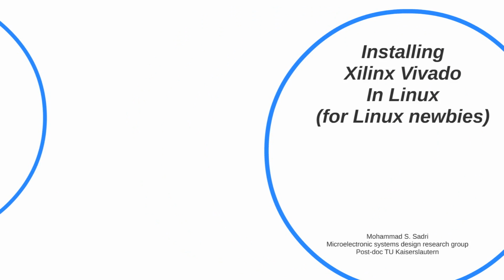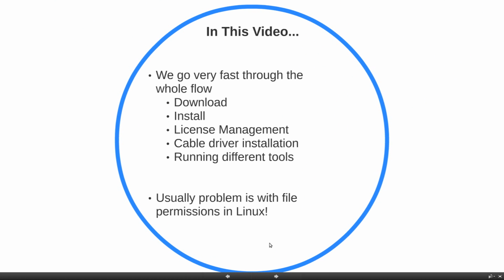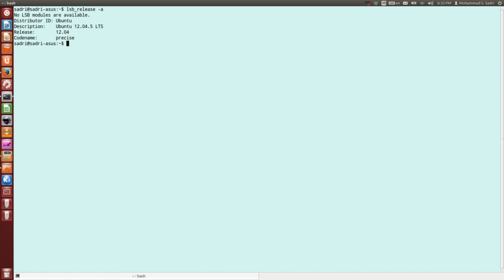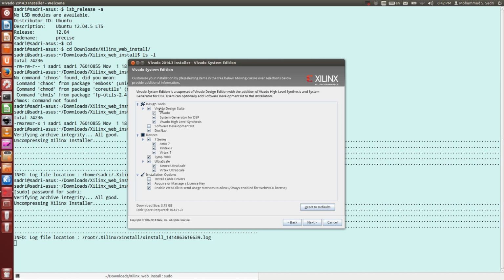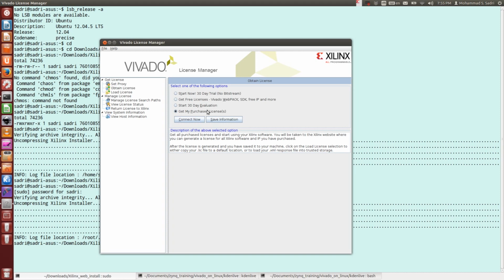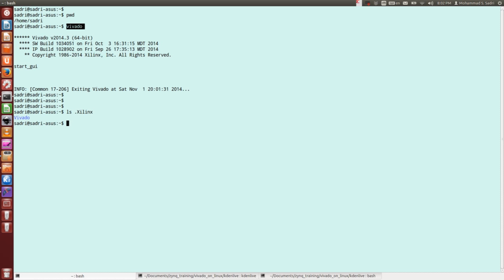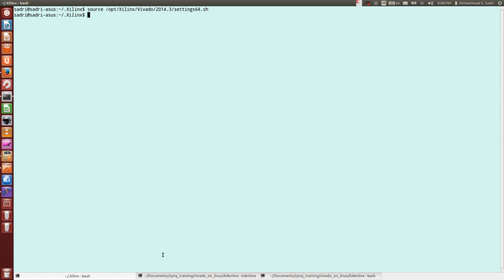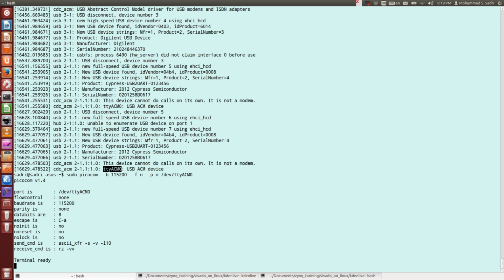installing xilinx vivado on linux for linux newbies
In this video first we disscuss why Linux is a better environment for doing FPGA projects than Windows. Then we go through the process of installing Vivado on Ubuntu Linux. Then we talk about how to handle the license and how to run the tool in Linux. We talk about possible issues that may occur during running the tool. Then we check if driver installation is done correctly and finally we check the serial console interface to the board.